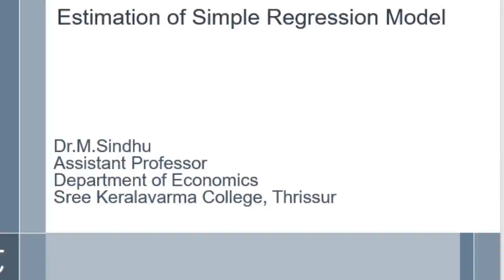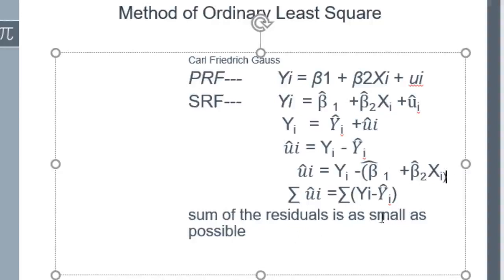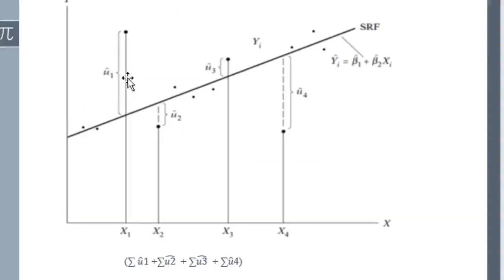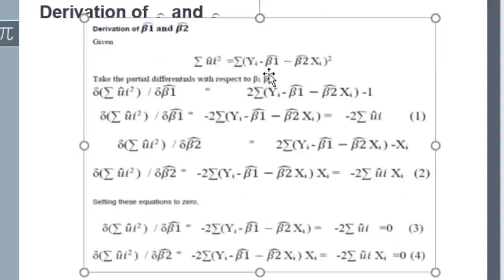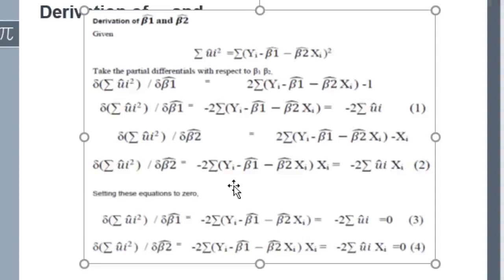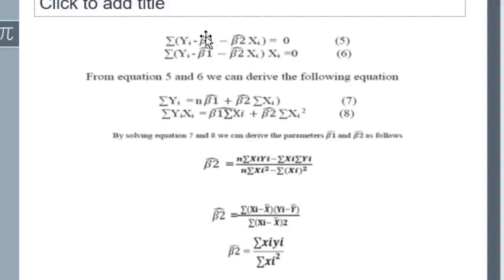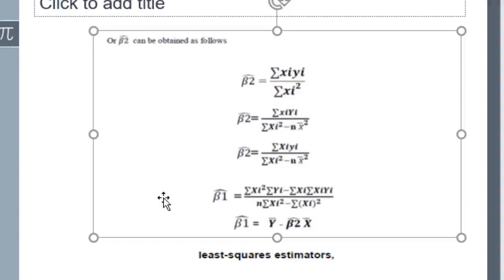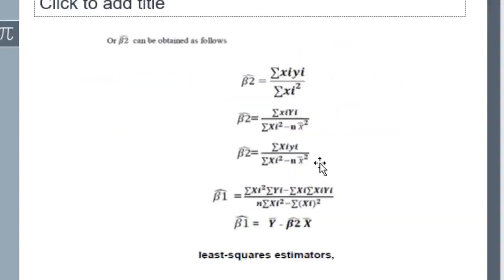Ordinary Least square Methods OLS